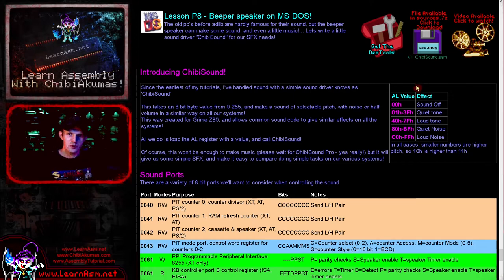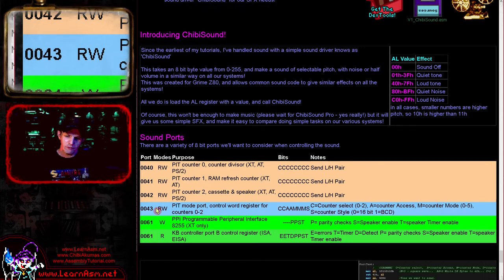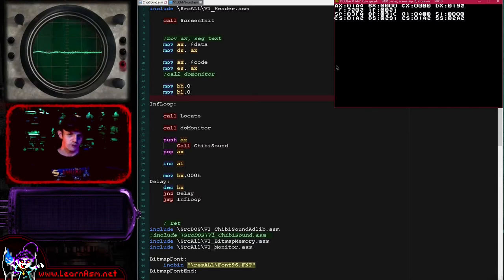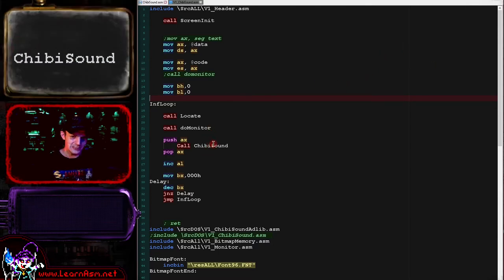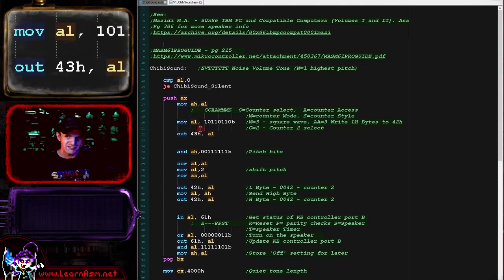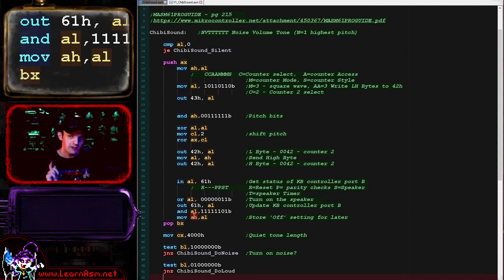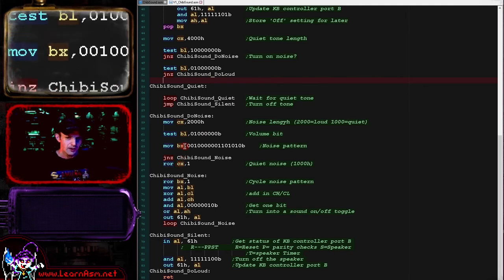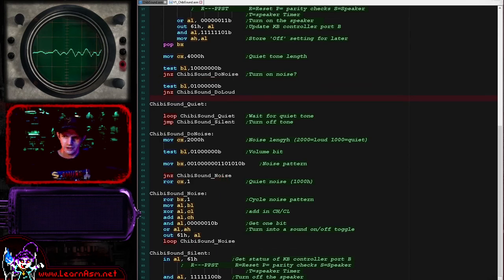Beeper speaker on MS DOS! - 8086 Assembly Lesson P8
The old pc's before adlib are hardly famous for their sound, but the beeper speaker can make some sound, and even a little music!... Lets write a little sound driver "ChibiSound" for our SFX needs!